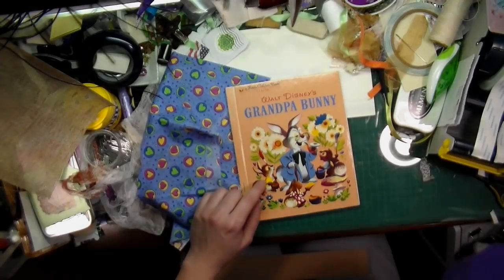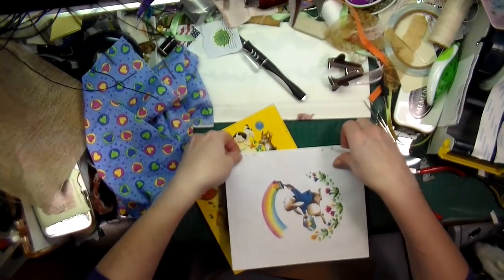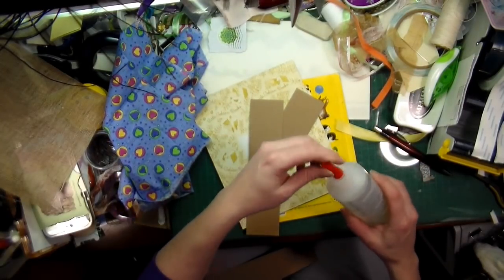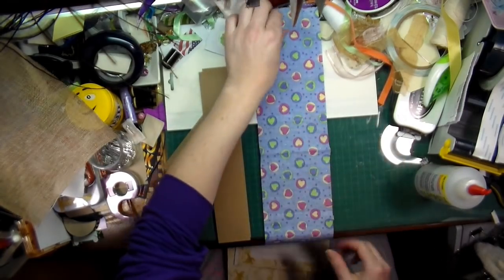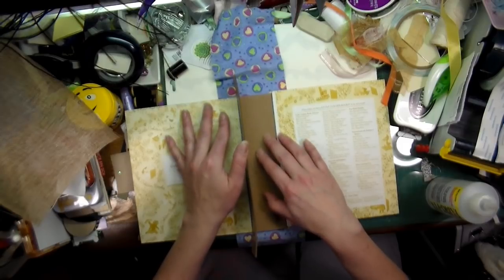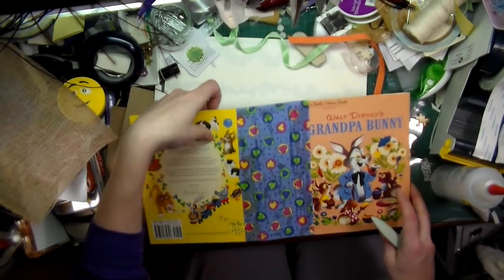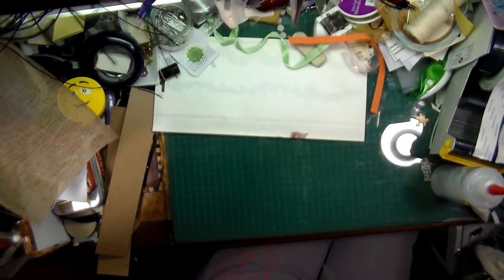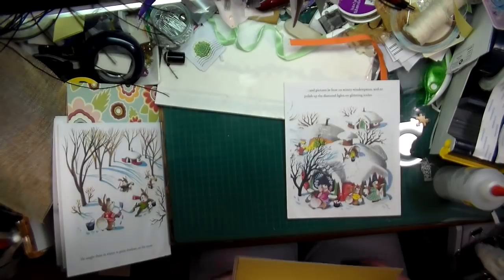Craft with me - start of a bunny journal - Part 1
I have started a journal for my step mom about bunnies.  I hope you will join me for this journey. There are quite a few videos to come.  I have decided to make a craft with me for the making of this journal.  So hope you will enjoy it.

Snail mail:
CP 43530 Roxboro DDO
Dollard-des-ormeaux, QC
H8Y 3P4
Canada